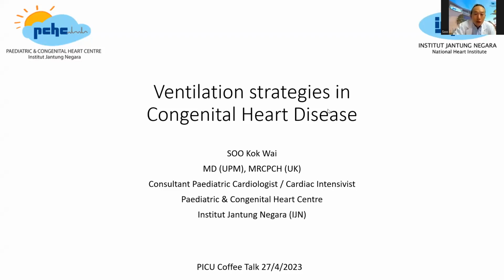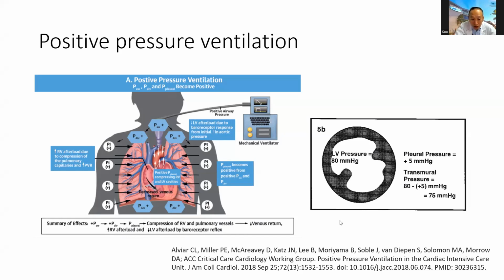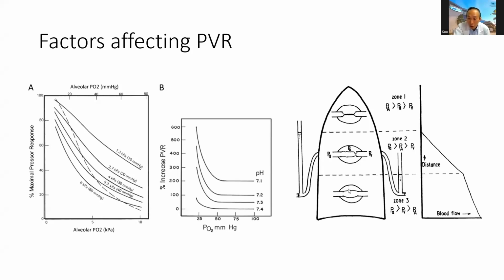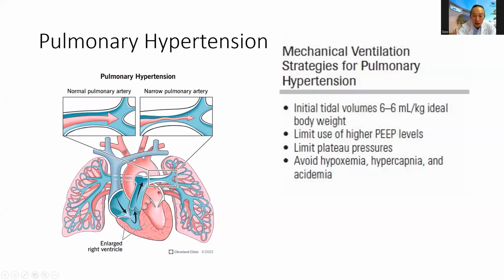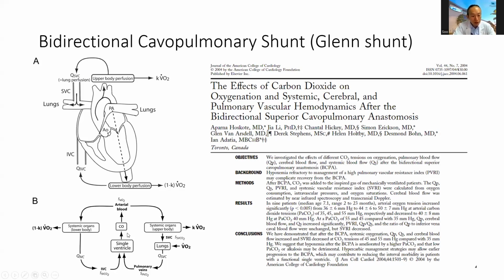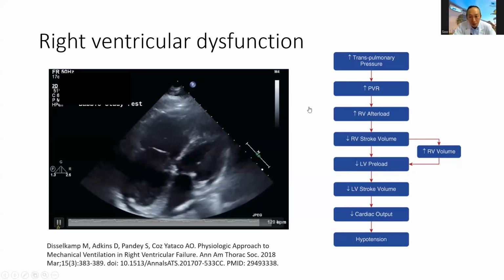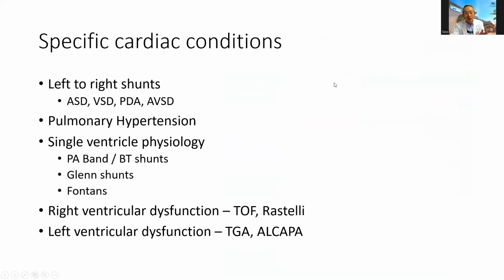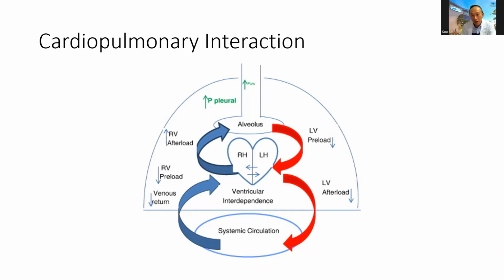Ventilator strategies in congenital heart disease by Dr Soo Kok Wai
Dr Soo Kok Wai is Senior Consultant Paediatric Cardiac Intensivist from Paediatric and Congenital Heart Center of National Heart Institute of Malaysia. He is sharing on the ventilator strategies in congenital heart disease.